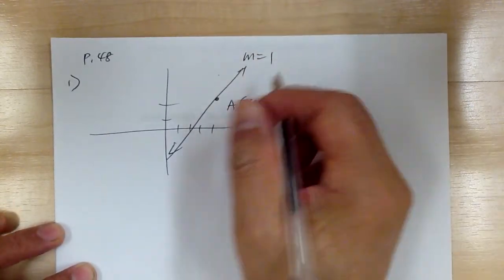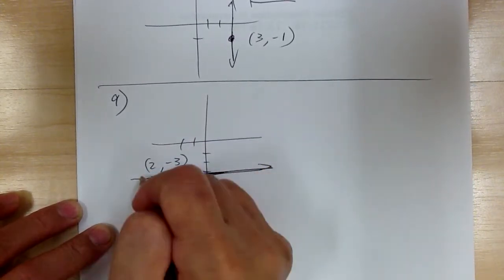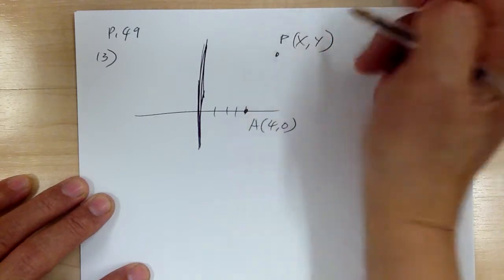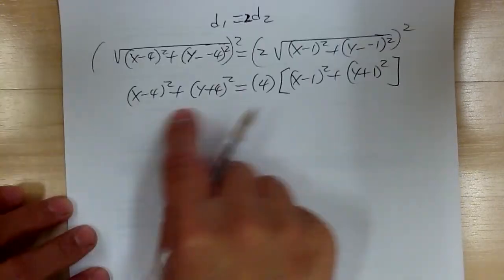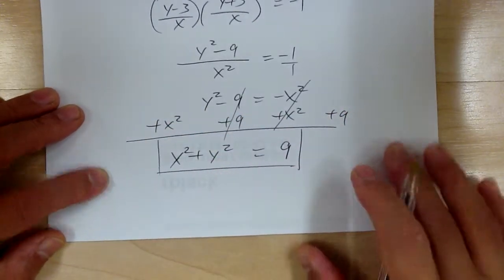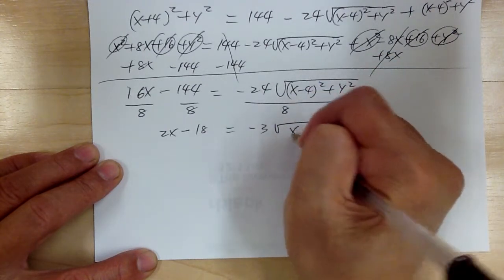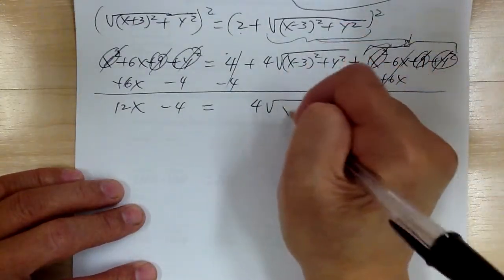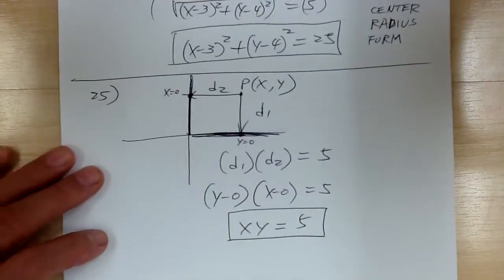Analytic Geometry p.48 odds